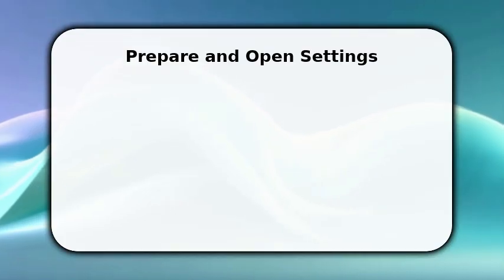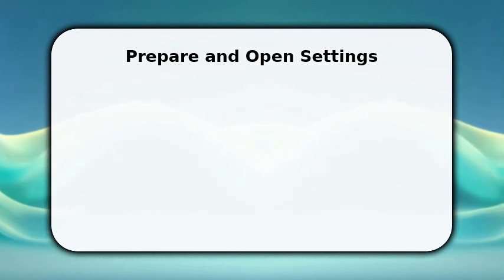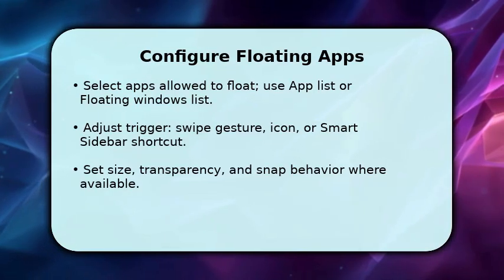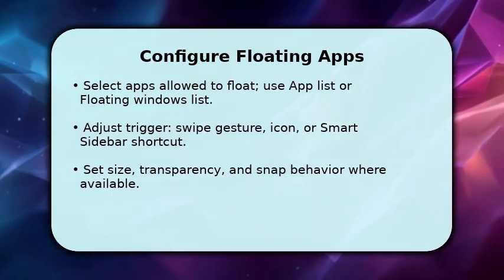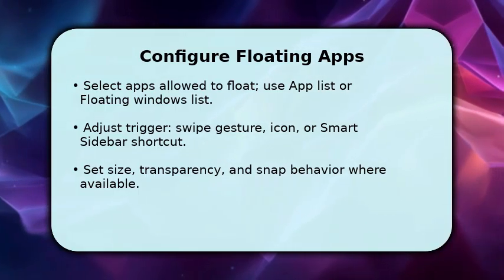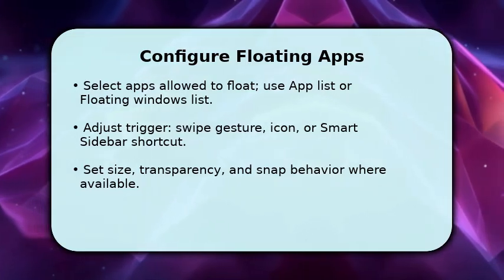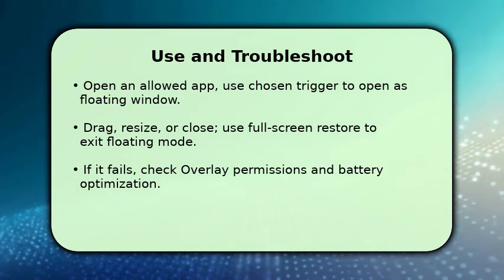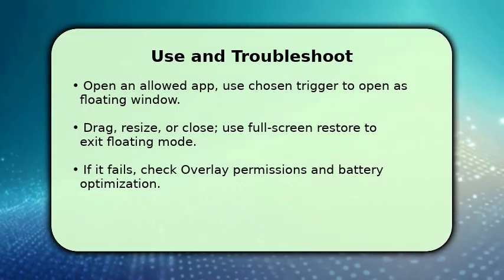How to Enable Floating Window in Realme C51 (updated)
Discover the step-by extricate floating window feature on your Realme C51 smartphone. This video guide provides a clear walkthrough for enabling and customizing this convenient tool, perfect for multitasking or organizing workspace efficiently.

Realme C51, floating windows enablement, smartphone tutorial, multitask with Realme C51, customize floating window on phone

.NET,